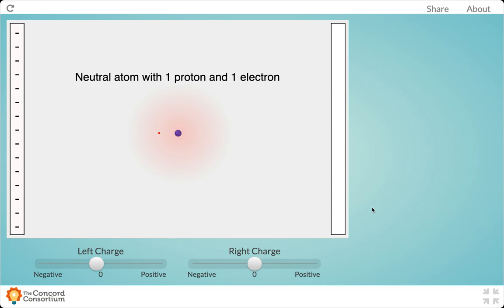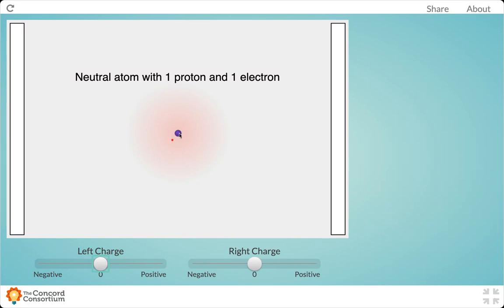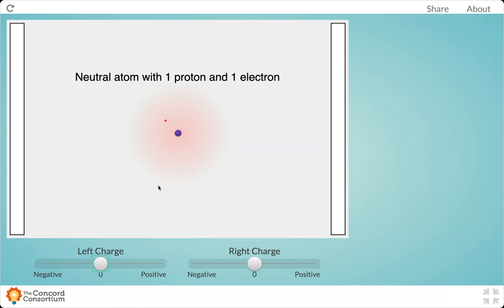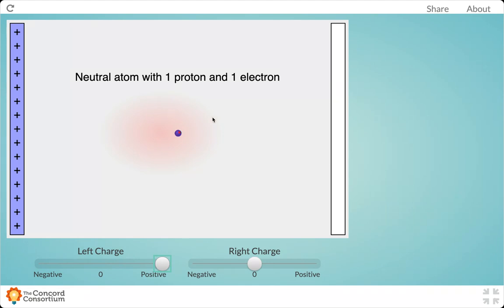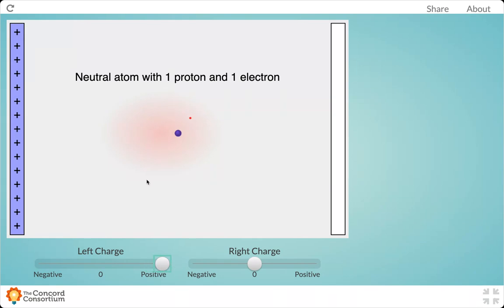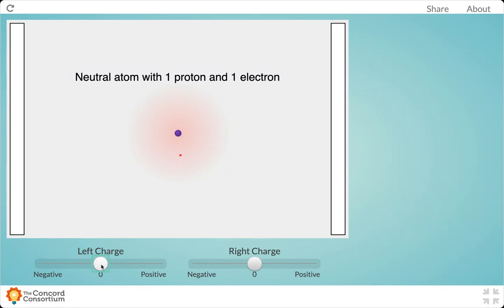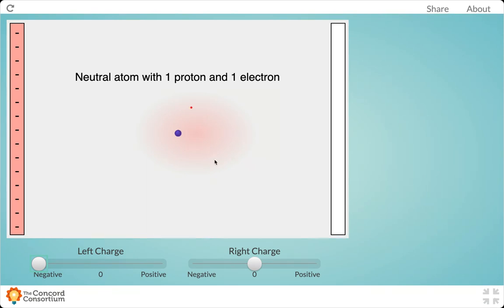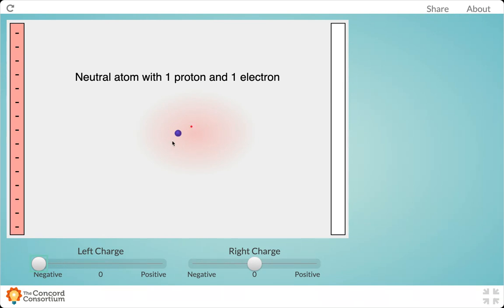Hydrogen & Charged Plates